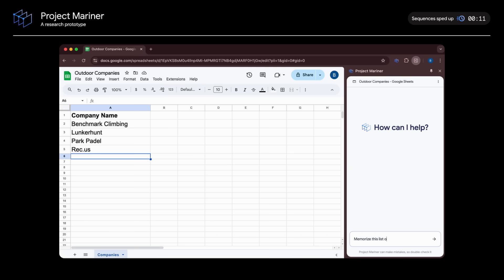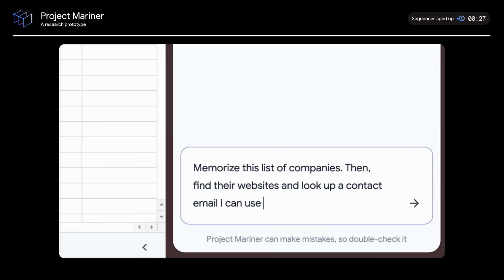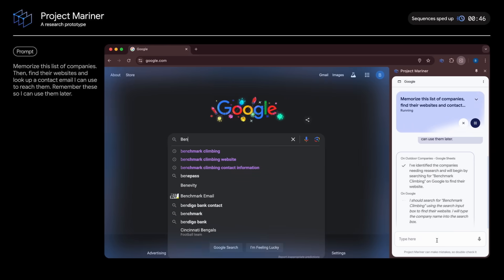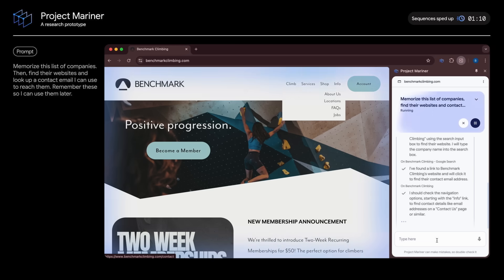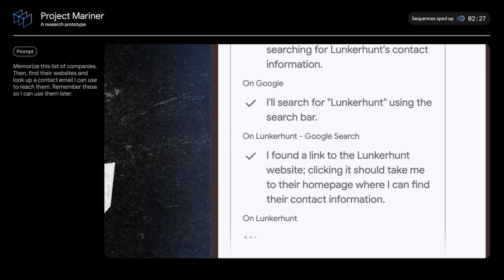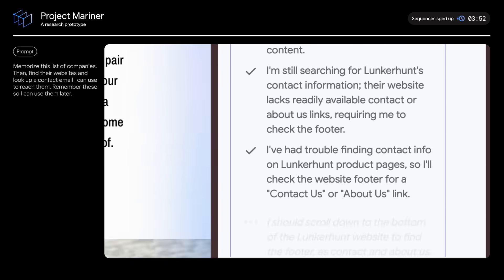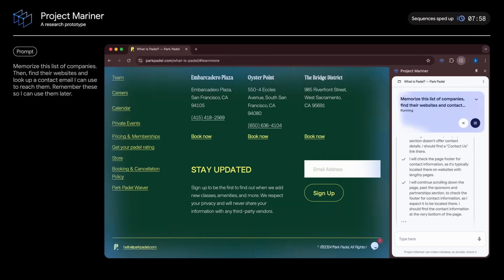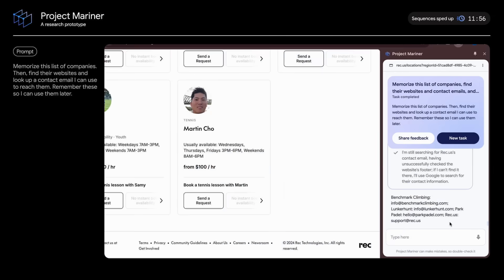Project Mariner | Solving complex tasks with an AI agent in the Chrome browser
Project Mariner is an early research prototype built from Gemini 2.0 that explores the future of human-agent interaction within the Chrome browser. Though in the early stages, it can understand and reason across various web elements, using that information to complete tasks via an experimental Chrome extension.

Learn more about Project Mariner: deepmind.google/project-mariner